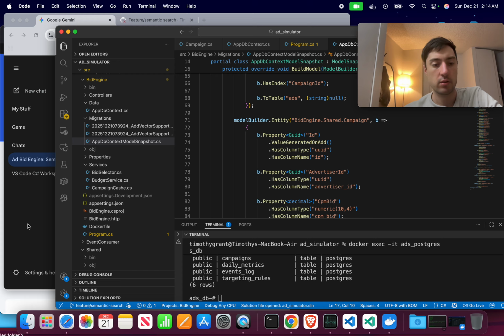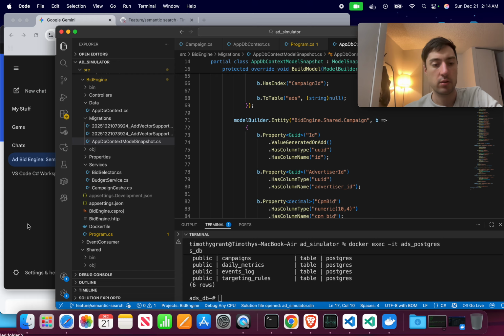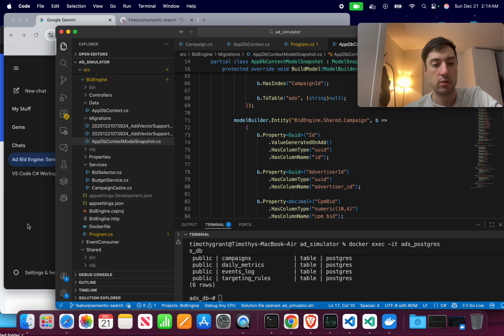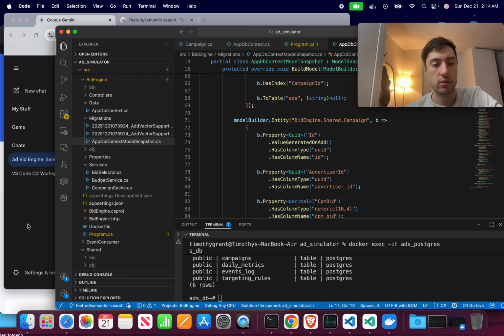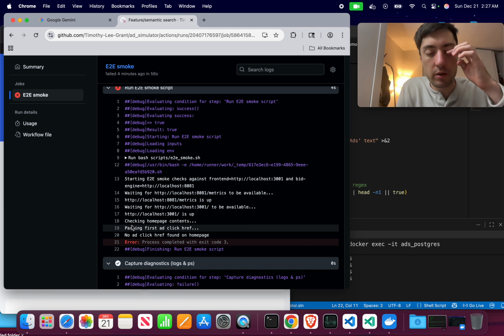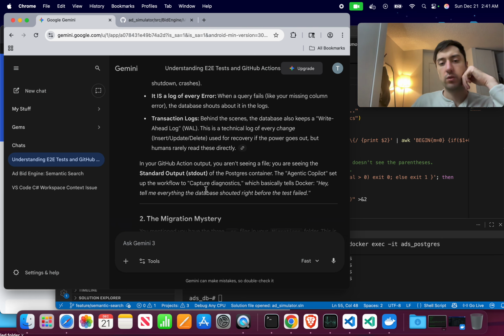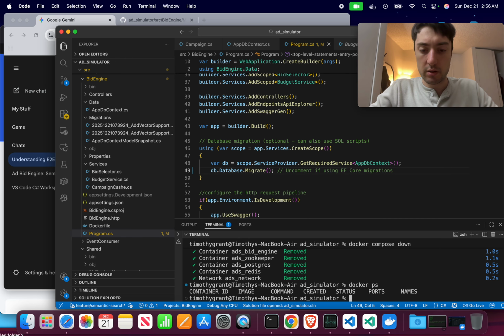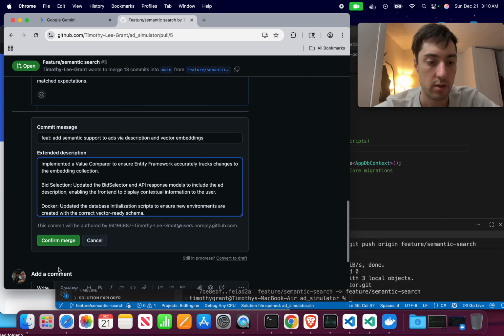Completely Lost then Finding My Way to SUCCESS!!